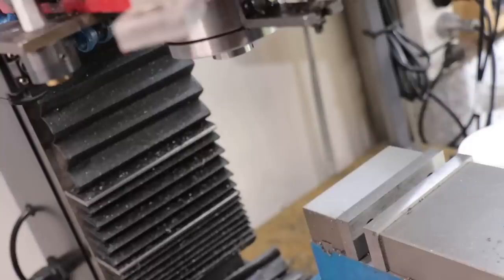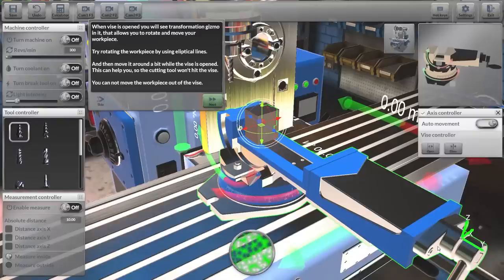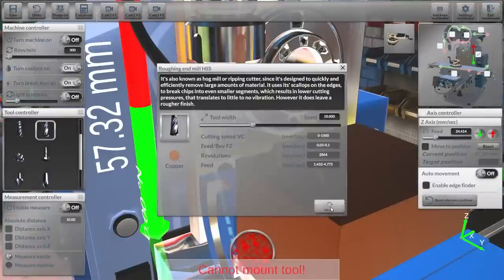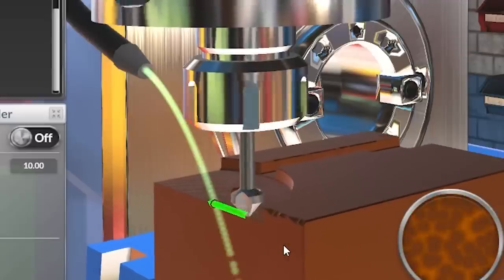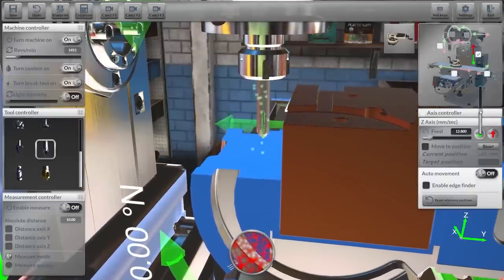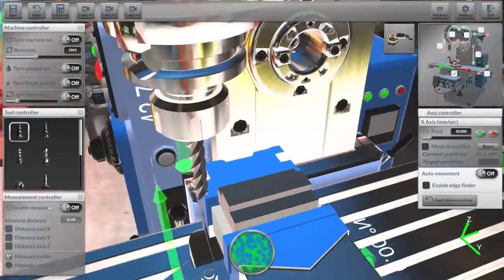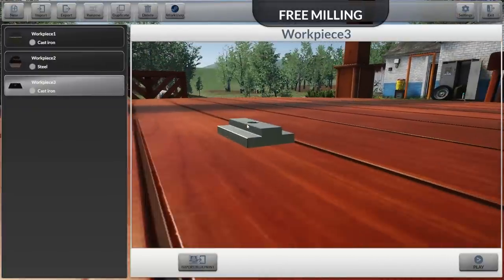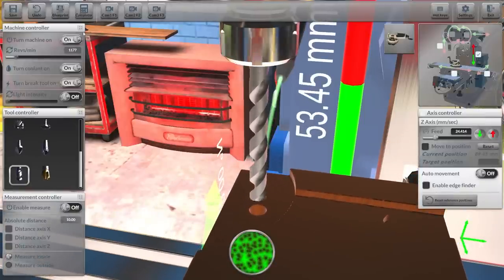Milling Machine Simulator Game.... Yes This Actually Exists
G'day everyone,

This weeks project ended up taking longer than expected, so instead I thought that I'd do something a little different. Recently I learnt that there was a new milling machine simulator game on pc, and I thought that it would be fun to experience it with you. The game is called milling machine simulator 3D. I expected it to be another poorly made simulator game, as many are, but it seemed to be more fleshed out and well made, although it needs more development.